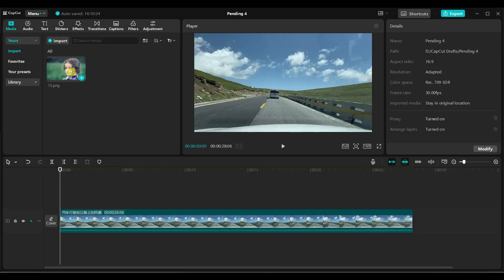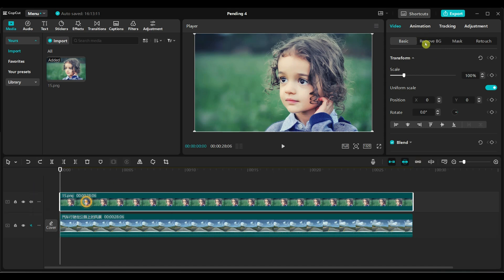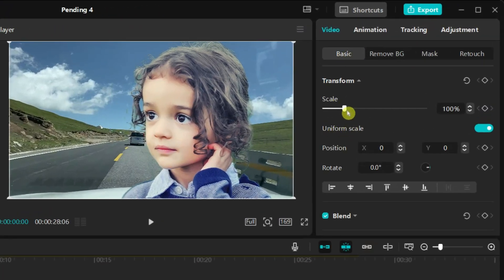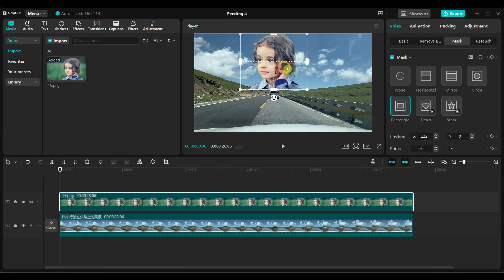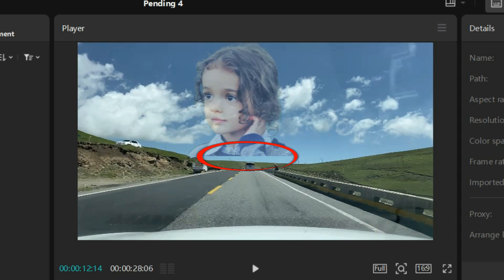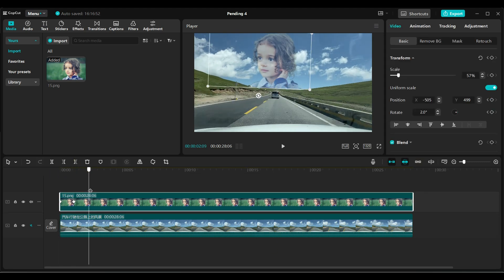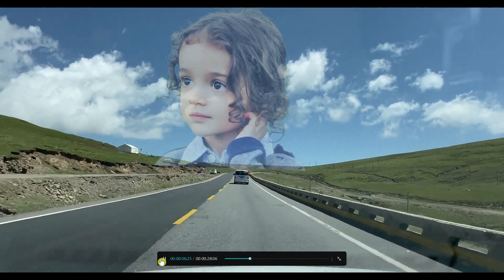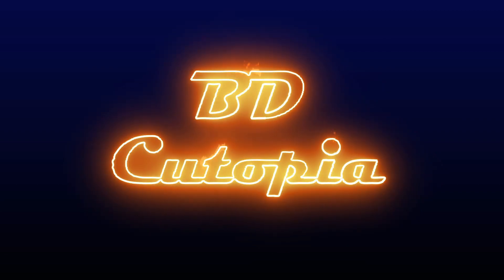CapCut Tutorial: Seamlessly Blend Photos into Videos for Stunning Visuals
Description: Welcome to this comprehensive CapCut tutorial! In this video, we'll guide you through the step-by-step process of blending photos with videos to create captivating and dynamic content. Whether you're crafting content for YouTube, social media, or personal projects, mastering this technique will elevate your storytelling and engage your audience.

What You'll Learn:

Importing and organizing your media in CapCut
✅ Removing photo backgrounds using the 'Auto Removal' feature
✅ Adjusting scale and position for seamless integration
✅ Applying masks and feathering for smooth transitions
✅ Utilizing keyframes to synchronize photo movement with video dynamics

By the end of this tutorial, you'll have the skills to blend images into your videos effortlessly, adding a professional touch to your creations.